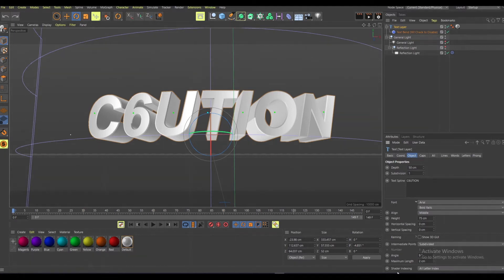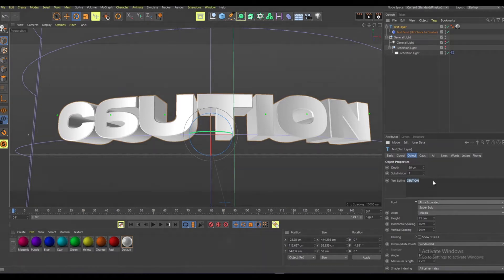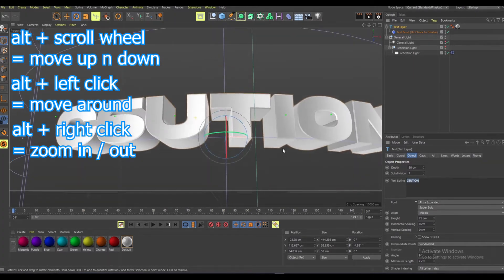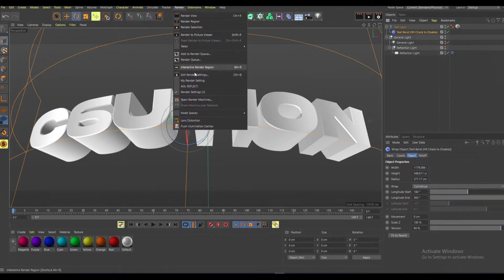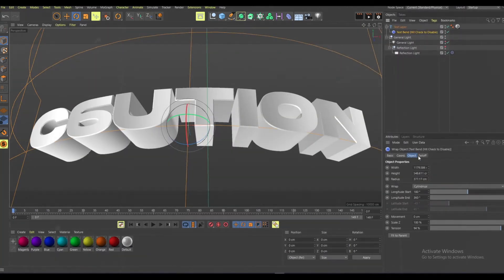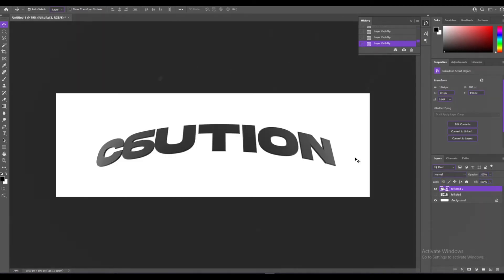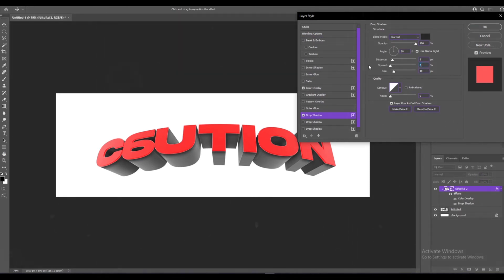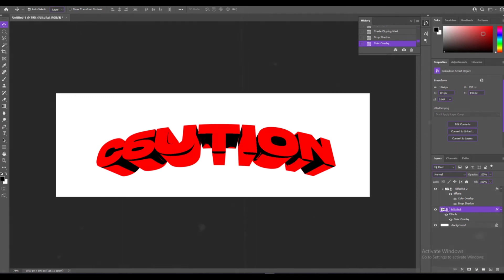How To Make CLEAN 3D Text In Cinema 4D in 2021 + Free Lightroom (My Way)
How To Make CLEAN 3D Text In Cinema 4D in 2021 (My Way)